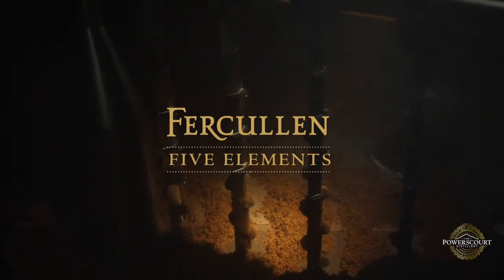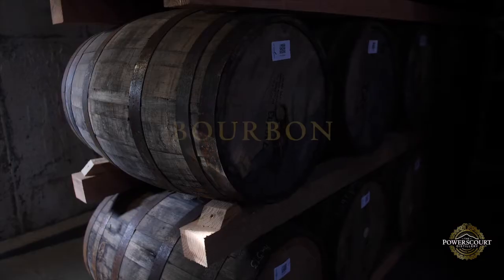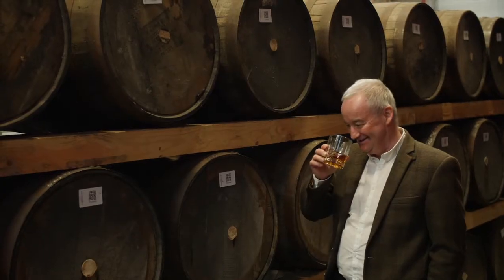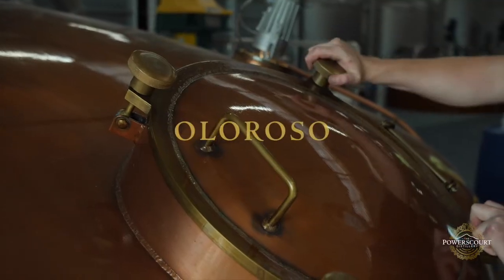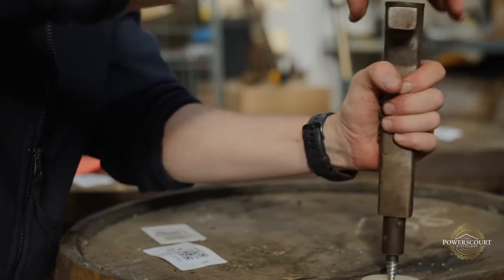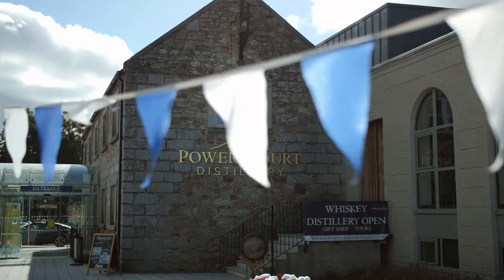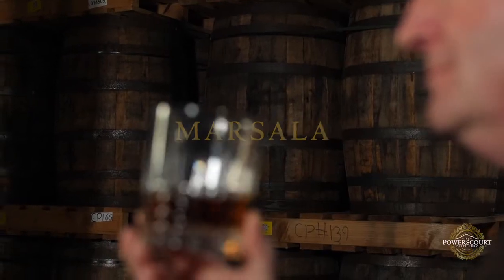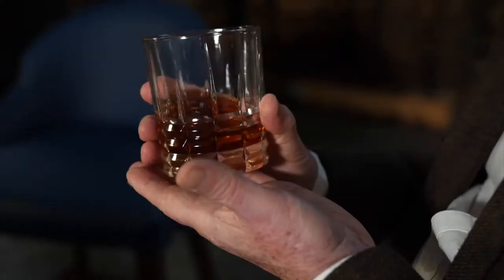Introducing Fercullen Five Elements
Introducing our limited edition Five Elements Whiskey series with International Whiskey Expert, John Cashman and Master Distiller, Noel Sweeney.

Each episode will see us delve into the five different cask styles that make this blend something to behold. "The whole idea of a blend is that you can taste each element in the final product."